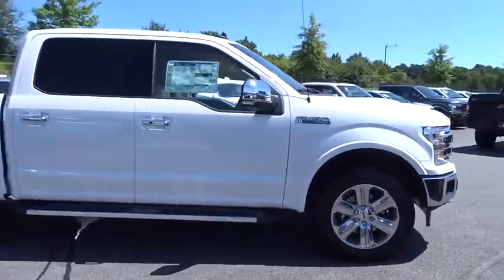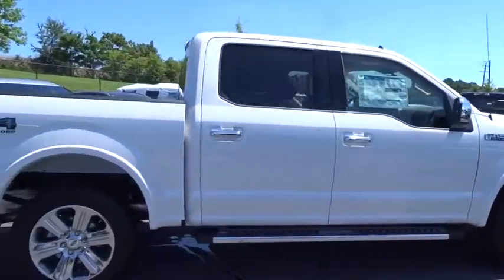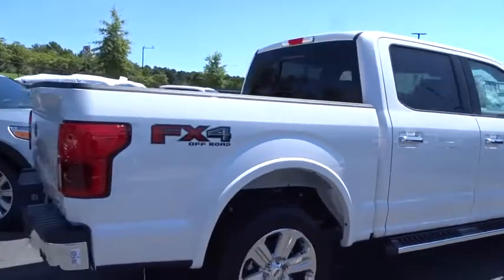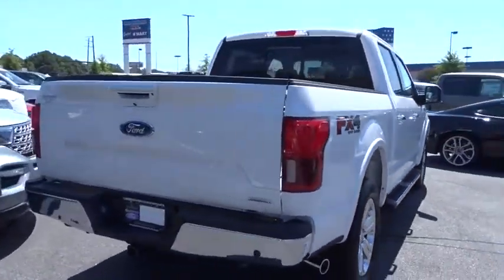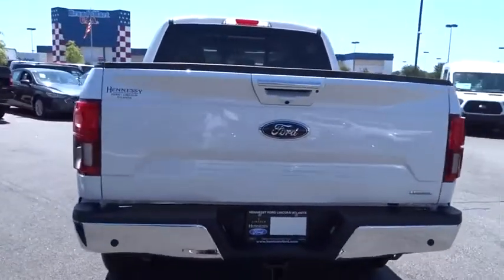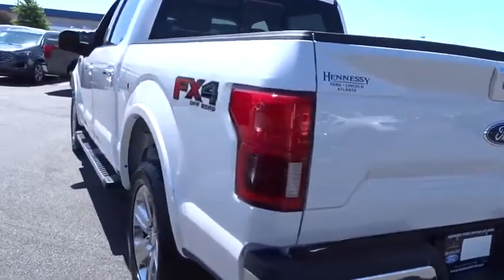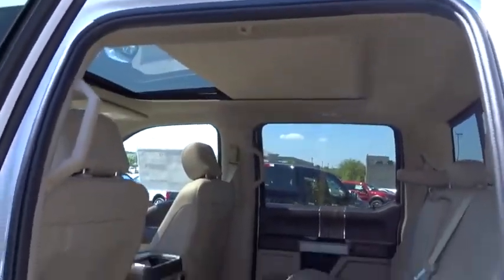2019 Ford F-150 Atlanta, Marietta, Decatur, Johns Creek, Alpharetta, GA 9943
Platinum New 2019 Ford F-150 available in Atlanta, Georgia at Hennessy Ford. Servicing the Marietta, Decatur, Johns Creek, Alpharetta, GA area.

Hennessy Ford
5675 Peachtree Industrial Blvd

Recent Arrival! 4WD Hennessy Ford / Lincoln is pleased to offer you this exceptional 2019 Ford F-150. This Lariat F-150 Exterior is finished in Platinum and the interior is finished in Medium Light Camel PLUS... this exceptional vehicle comes well equipped with 4WD AND gives you an amazing driving experience along with impressive Fuel efficiency rating!!EcoBoost 3.5L V6 GTDi DOHC 24V Twin Turbocharged 10-Speed 4WDFactory MSRP: $64,985$9,248 off MSRP!Priced below KBB Fair Purchase Price!Hennessy Ford Lincoln Atlanta is the premier Ford dealership in Atlanta GA for all of your automotive needs. We have 100's of Exceptional Pre-owned vehicles in stock for you to choose from every day. We are the leading the way with Real-Time Market based Pricing that yields you lowest prices and Best values on every car and truck we offer. Since opening our doors here in the Atlanta area, our commitment has been on offering our customers the lowest prices on the widest selection of new and used cars for sale in the Atlanta, Buckhead, Dunwoody, Brookhaven, Winder, Decatur, Stone Mountain, Tucker, Loganville, Commerce, Hoschton, Brasleton, Buford, Cumming, Duluth, Norcross, Snellville, Lawrenceville, Doraville, Chamblee areas and Gwinnett, Fulton, Forsyth, Dekalb, Banks, Clayton, Jackson, Hall, and all surrounding counties . Hennessy Ford Lincoln Atlanta takes pride in standing above the competition with a solid reputation as being a premier Ford dealer and our ENTIRE team wants to ensure your car buying experience exceeds your expectations. Price does not include tax, title, or license. Price does include all applicable rebates and dealer discounts. Please see dealer for details. $2,000 - F-Series Retail Customer Cash. Exp. 09/30/2019, $750 - Retail Bonus Customer Cash. Exp. 09/30/2019